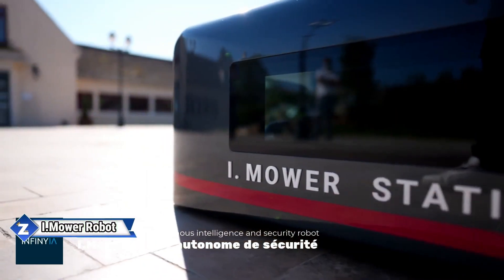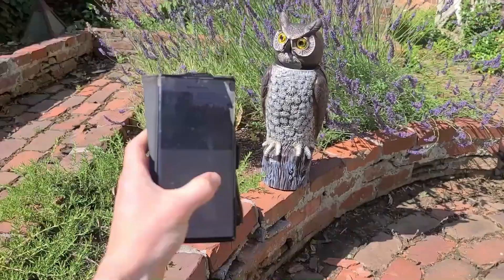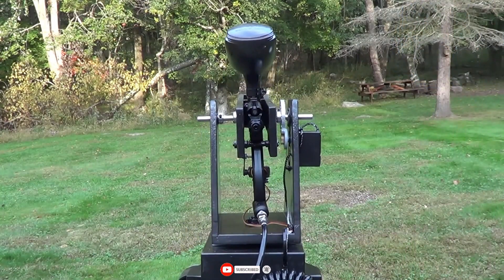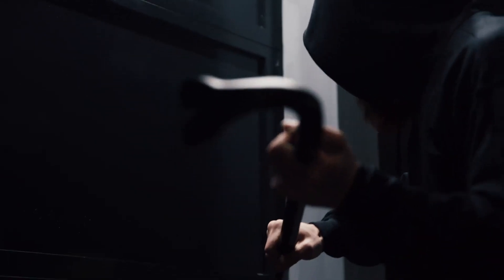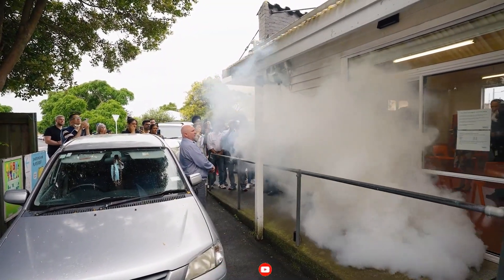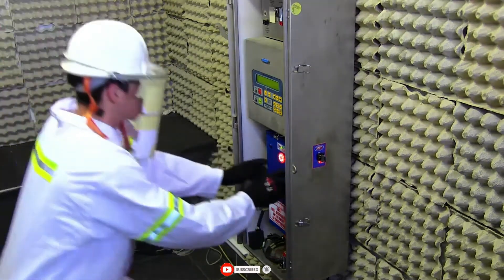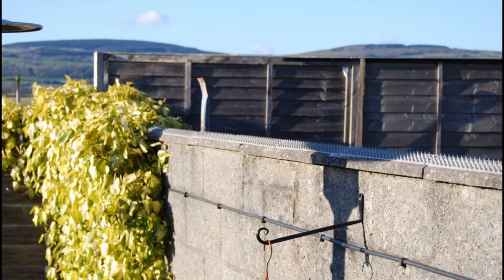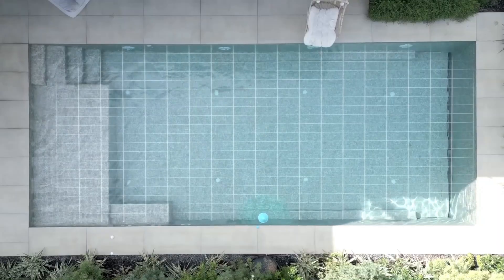15 Cool Security Gadgets Every Homeowner Needs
15 Cool Security Gadgets Every Homeowner Needs